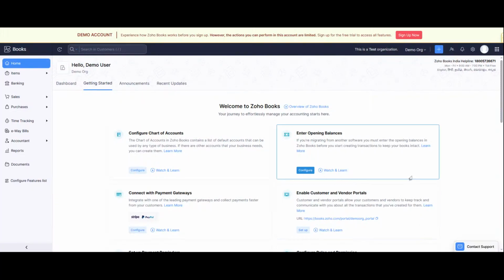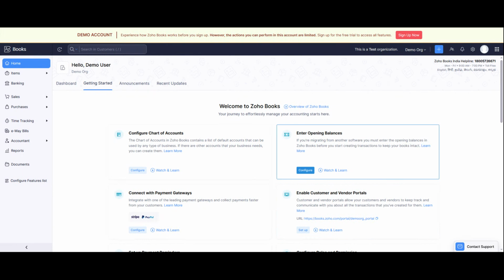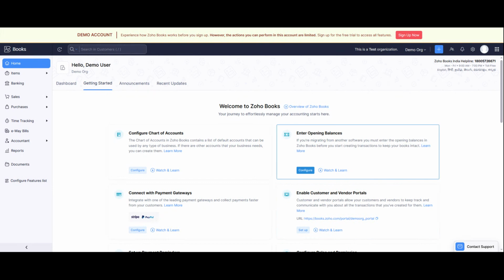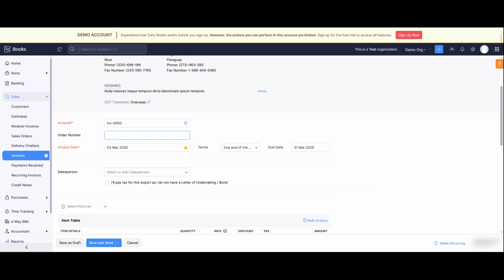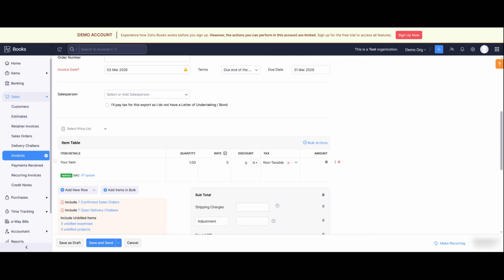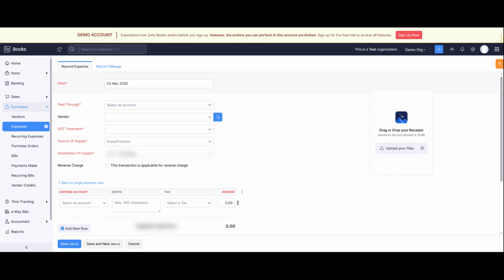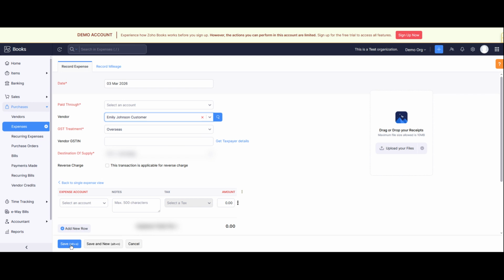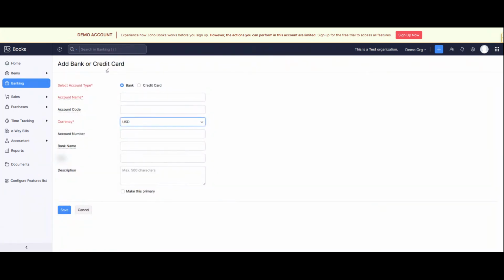How To Use Zoho Books (2026 Easy Guide)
Learn how to use Zoho Books step by step, including creating invoices, logging expenses, and connecting your bank account for automated accounting.
Perfect for beginners who want to manage business finances easily using Zoho Books.

Timestamps
00:00 Introduction
00:30 Creating Invoices In Zoho Books
01:25 Logging Expenses In Zoho Books
02:08 Connecting Your Bank Account
02:46 Zoho Books Workflow Explained
03:00 Outro